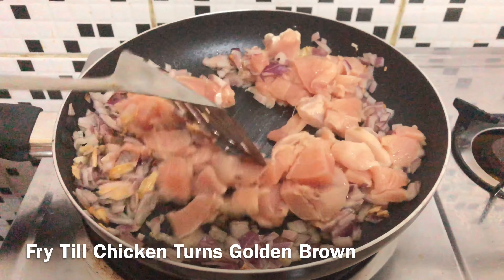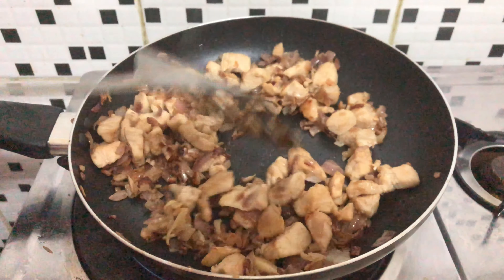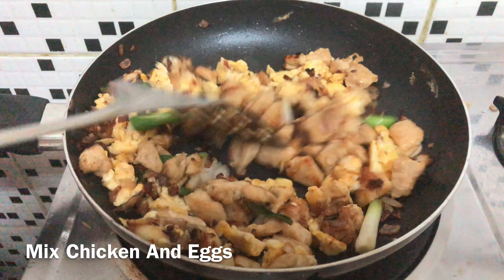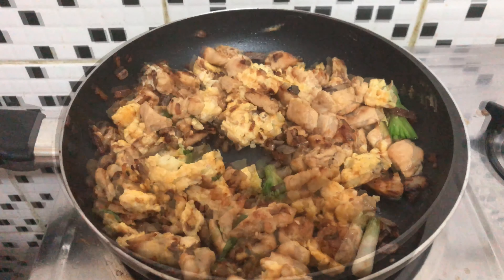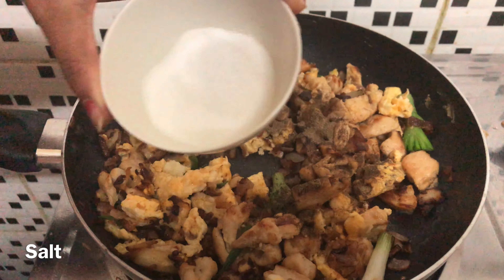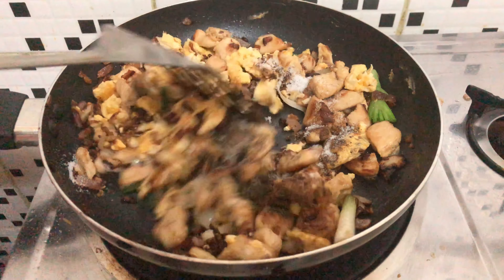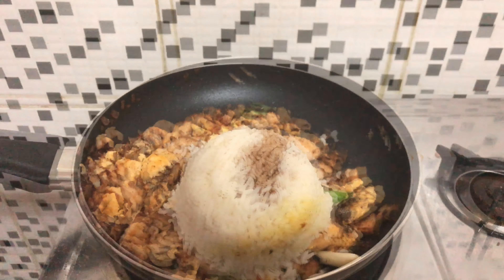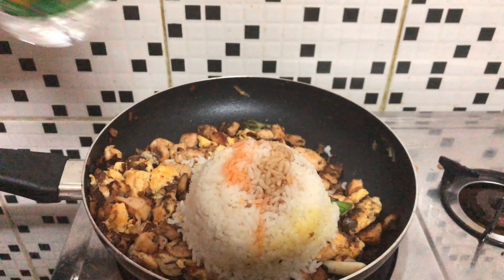Thai Chicken Fried Rice ( Thai Recipe ) | Recipe - 17 | 4K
Fried Rice Is Indisputably One Of The Most Loved Street Foods In The World.
Thai Chicken Fried Rice Is  Nutritious And Delicious At The Same Time.
Thai Chicken Fried Rice Is Clearly, A Quick And Easy Meal Idea To Satisfy Even The Fussiest Family Members.

INGREDIENTS :-

1) Chicken Breast
2) Cooked Rice
3) Olive Oil
4) Garlic
5) Onions
6) Spring Onions
7) Soy Sauce
8) Hot Sauce
9) Salt And Pepper
10) Eggs
11) White Vinegar
12) Cucumber